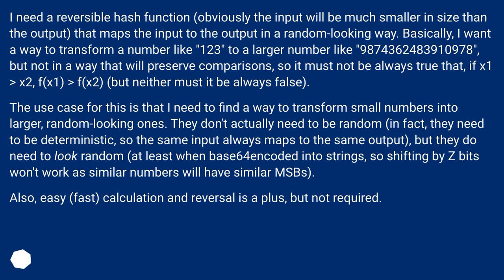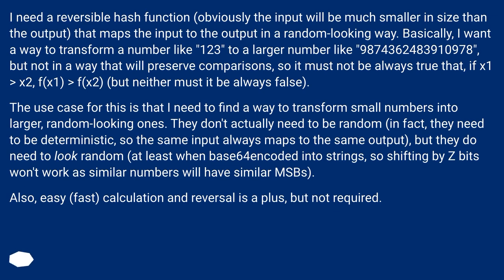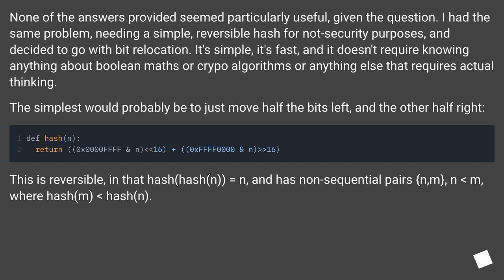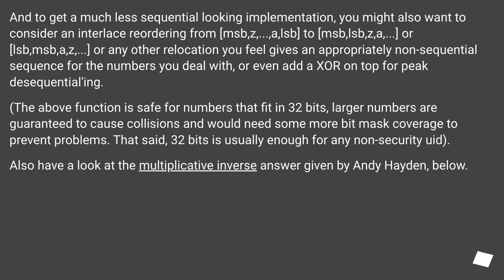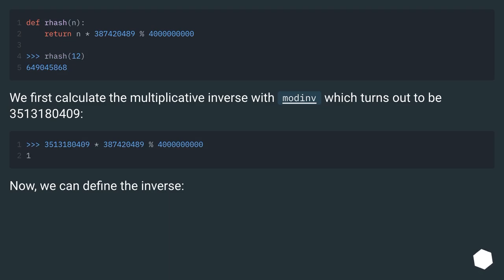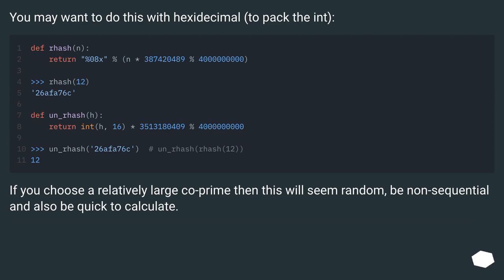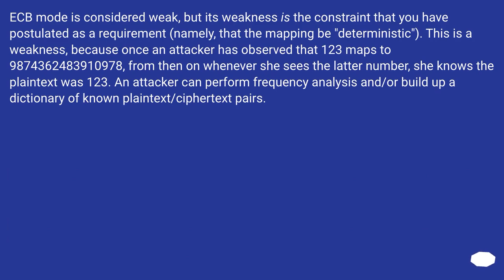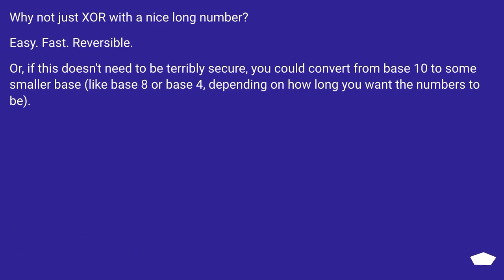Reversible hash function?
Chapters
00:00 Question
01:27 Accepted answer (Score 51)
03:17 Answer 2 (Score 32)
05:07 Answer 3 (Score 19)
06:49 Answer 4 (Score 4)
07:15 Thank you

Accepted answer links:
[multiplicative inverse]: /a/38240325/740553